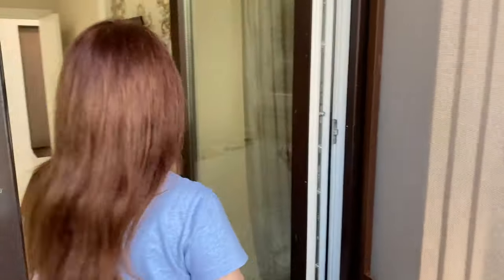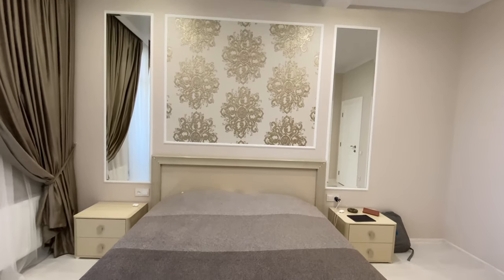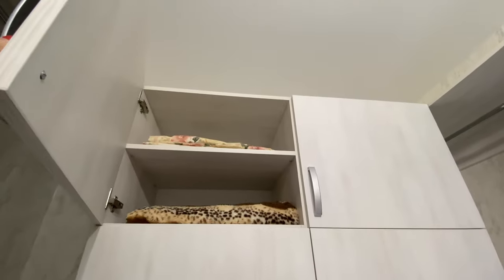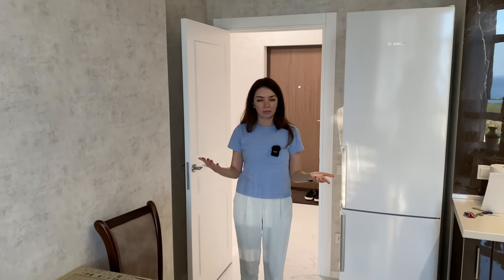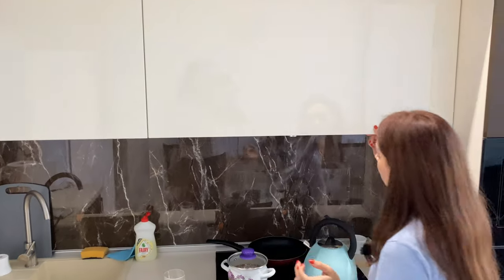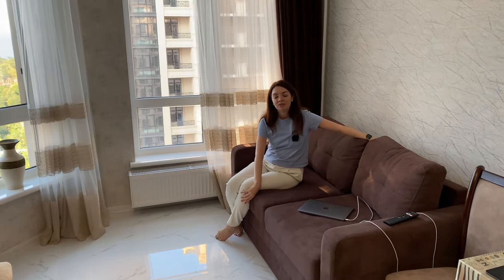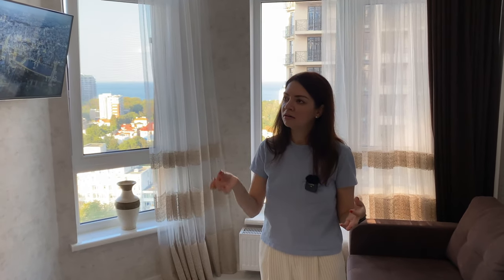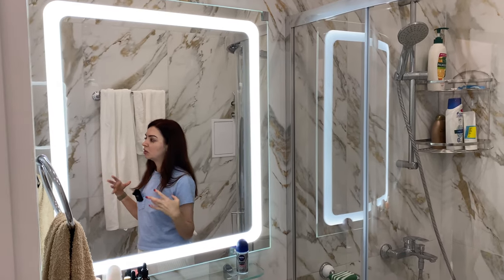How much DAILY RENT costs in Odessa w apartment tour 💸 Summer 2021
If you come to Odessa during the summer and want to rent an apartment for the weekend or a couple of weeks --- expect steep prices. In this episode, I will tell you how much short-term rent costs in Odessa, how apartments for short-term rent look like and what are some hidden conditions that you need to know about.

I’m Elena, an expat in Odessa, Ukraine and I want to share with you the reality of living in Eastern Europe.